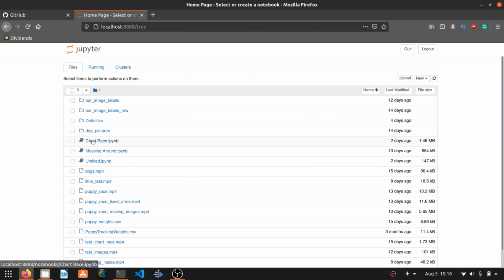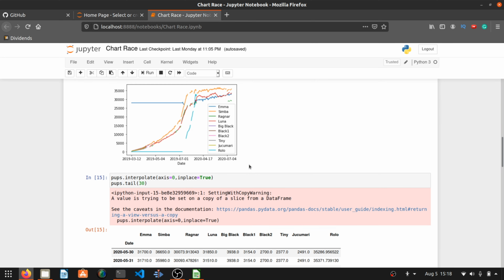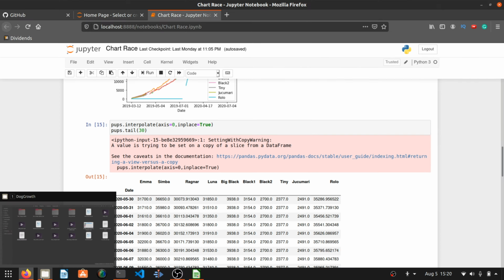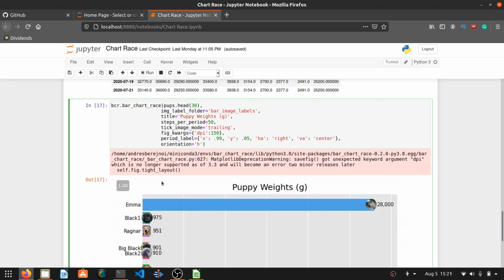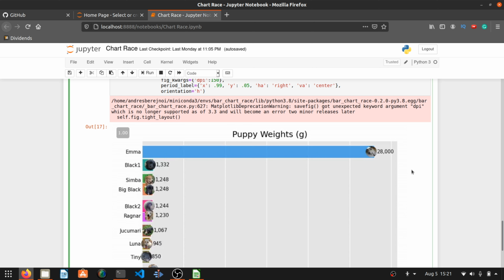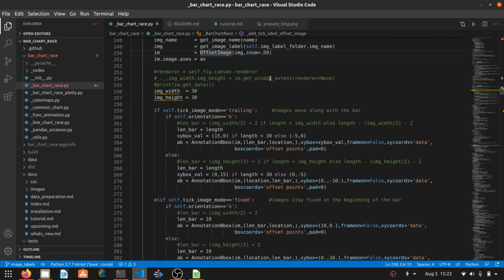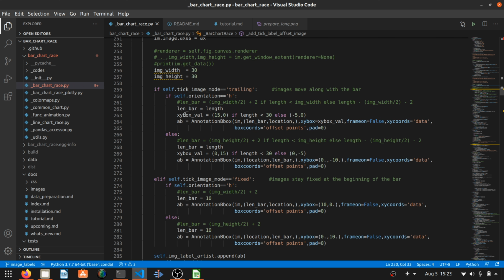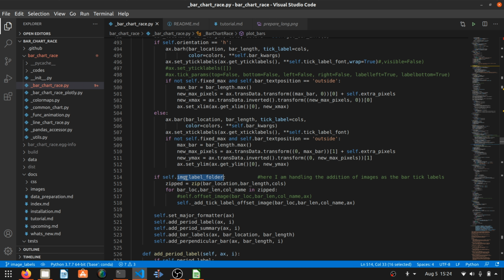Making Bar Chart Race with Python | Data Science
Bar chart race created using the Python programming language and a few libraries (Pandas and bar-chart-race). I thought this would be an interesting video to get started with data science.
It is not exactly a tutorial, but more like an overview of how to use it.

The data I used for the chart animation has been collected for over a year. We had 8 Labrador puppies (check my channel for more videos of them) last year and I have been weighting them regularly as often as possible and decided I have enough to make an interesting video now.

Since I wanted to include images in the animation and the original package does not support this yet, I added the feature to bar-chart-race Python package.

Additionally, I cloned the repository with the package and added the feature as a pull request.

I want to start making more videos using Python and focusing on data science and stock market investing.

You can also install the original package using PIP. Here is the link to the PyPI servers

MY GEAR:
º Camera
º Drone
º Lens
º Phone

TIMESTAMPS
00:00  Intro
00:47  Jupyter notebook
01:00  Using Pandas library to open csv
01:45  Preparing the data
02:10  Creating the bar chart race
04:22  Horizontal bar chart race animation
06:14  Looking at the code in VSCode
08:20  Vertical bar chart race